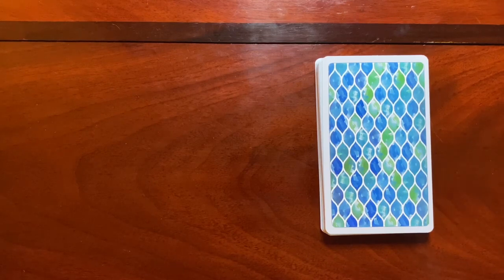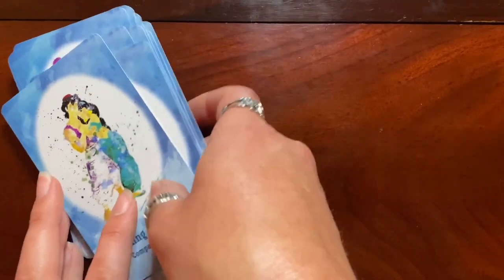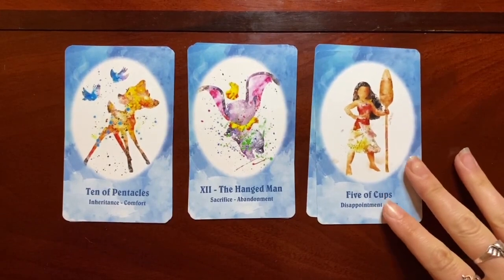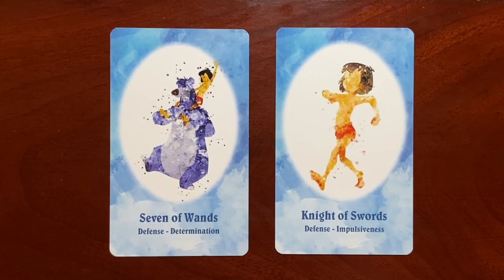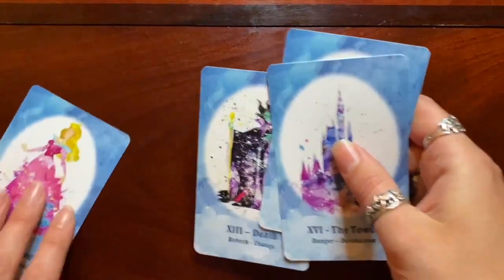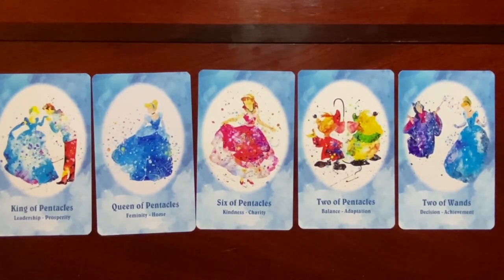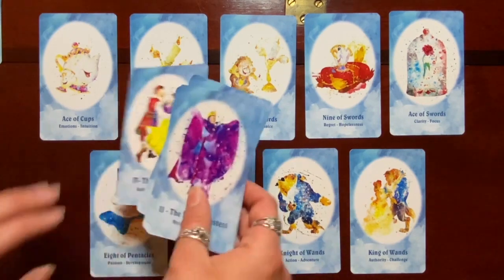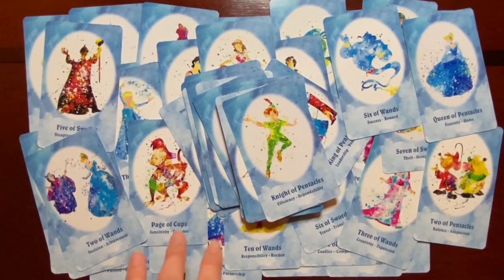Disney Tarot Cards?! The Animated Movie Tarot Flip Through with Cassidy the Cardslinger HD 720p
Attention Disney Lovers! Check out this Disney inspired Animated Movie Tarot Deck by TarotOracleBoutique! Watch as Cassidy the Cardslinger does a full flip through of the deck followed by a discussion on each of the card choices and how the deck reads.

Original Post Date: May 1 2021